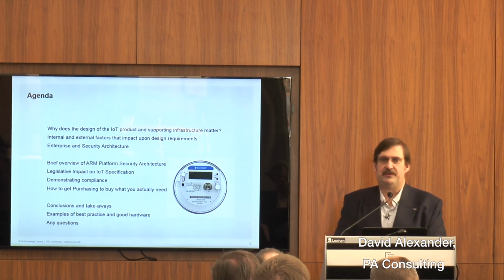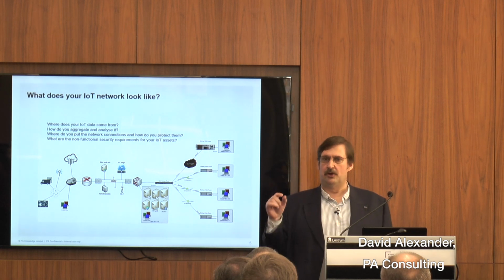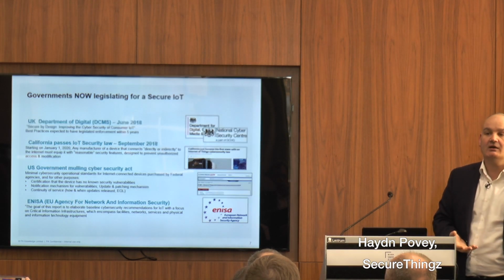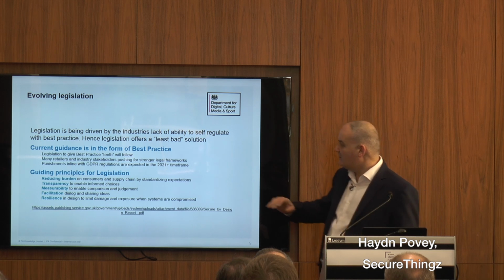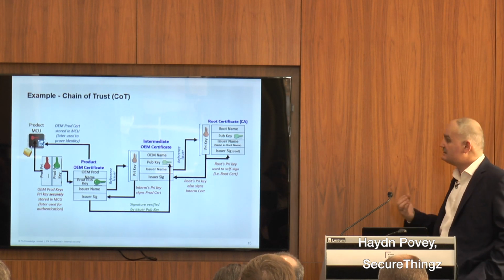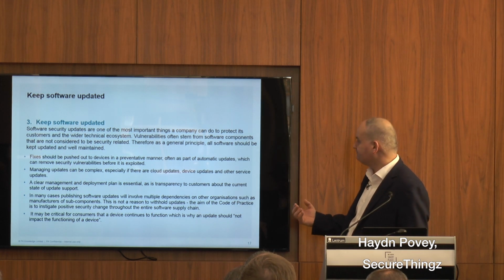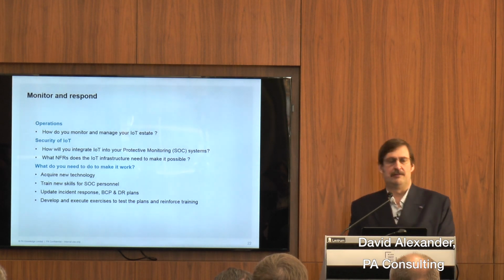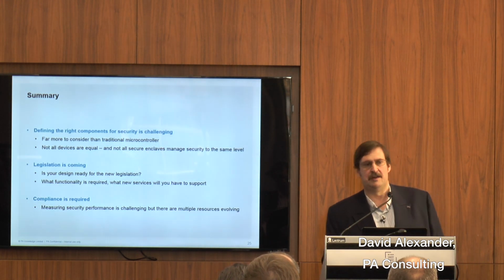Specifying and certifying hardware suitable for secure IoT applications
Specifying & Certifying Hardware Suitable for Secure IoT Applications' presented by Haydn Povey - Secure Thingz & David Alexander - PA Consulting, at the 4th Annual IoT Security Foundation Conference, held on 4th December 2018 at the IET Savoy Place London.

Our mission is to help secure the Internet of Things, in order to aid its adoption and maximise its benefits. To do this we will promote knowledge and clear best practice in appropriate security to those who specify, make and use IoT products and systems.